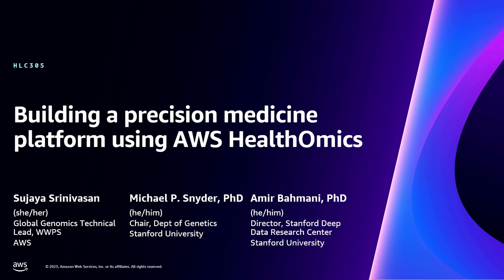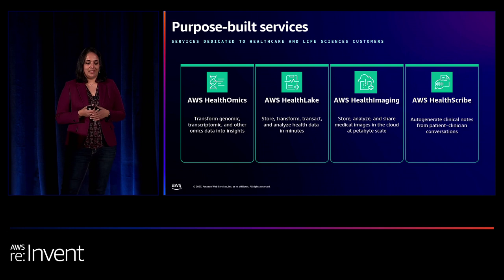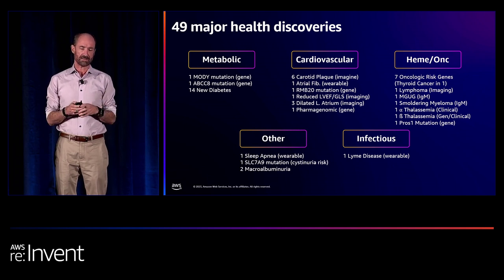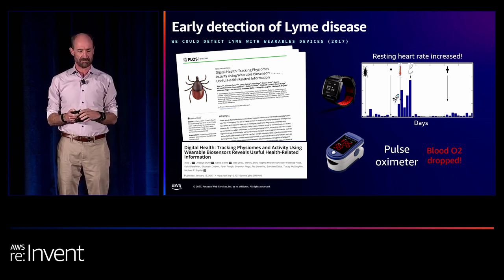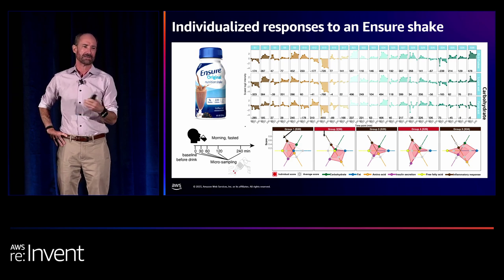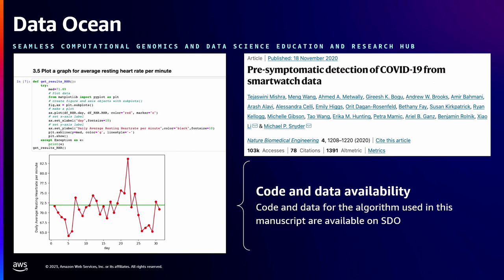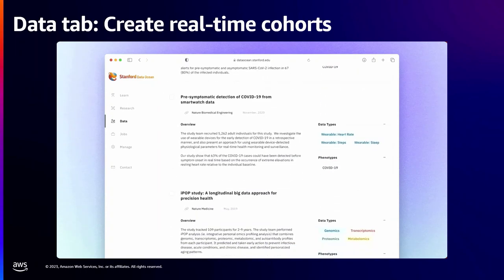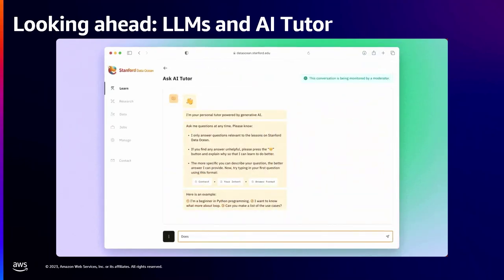AWS re:Invent 2023 - Building a precision medicine platform using AWS HealthOmics (HLC305)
Precision medicine requires the ability to gain insights from different modalities of health data, which is often trapped in silos. The Stanford Data Ocean (SDO) aims to address this issue by being the first serverless precision medicine platform for researchers and students, and it’s built completely on AWS. Housing multi-omics datasets and one of the largest repositories of wearables data, it provides workspaces to easily run prepackaged workflows for DNA, RNA, and scRNA-seq. In this session, learn how to easily and securely process ever-growing quantities of omics data, using the scale of the cloud by integrating the capabilities of AWS HealthOmics.